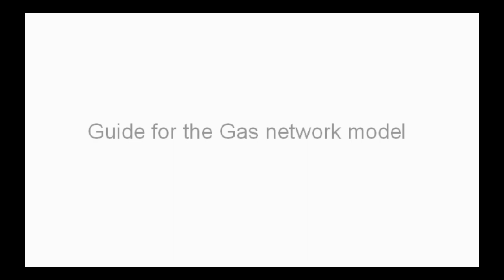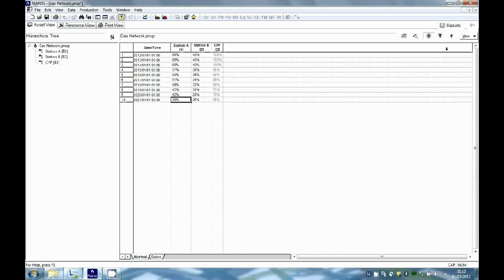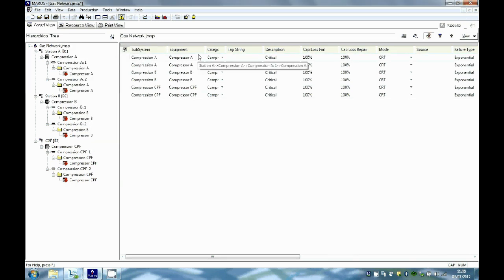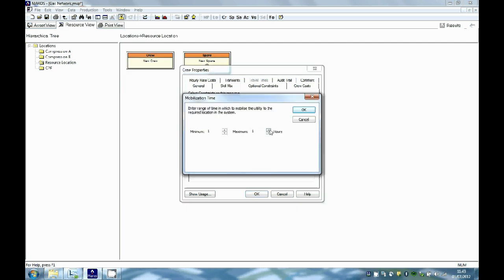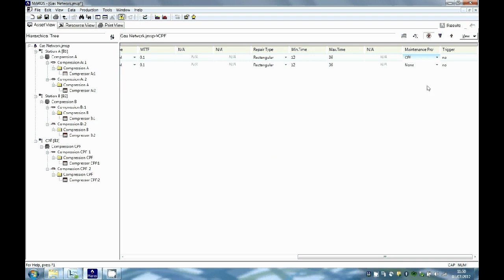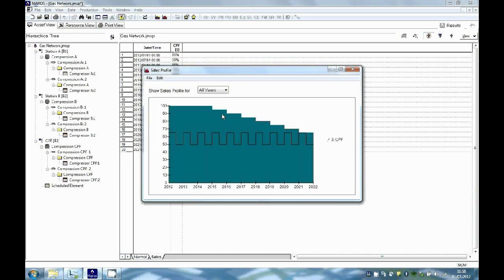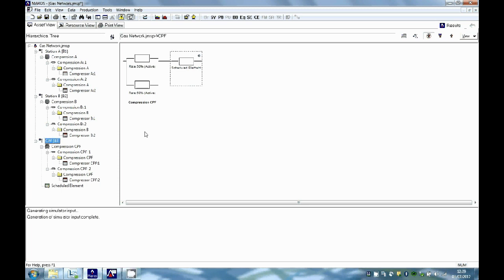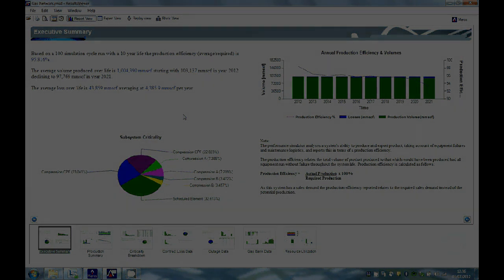Maros 8.3 Tutorial - Guide for creation of a Gas Network Model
This tutorial demonstrates the steps required to create a natural gas compression and transportation system for RAM analysis. Comprising of two compressor stations and a central processing facility, this tutorial will show you how to create your flow network, reliability block diagram and all of the associated reliability data including maintenance strategies.

The tutorial reviews the results obtained from the advanced RAM analysis, highlighting criticality of maintenance and equipment failures. The tutorial then goes on to demonstrate the rapid what-if scenario analysis, used to investigate economic feasibility of design alternatives for plant optimisation.